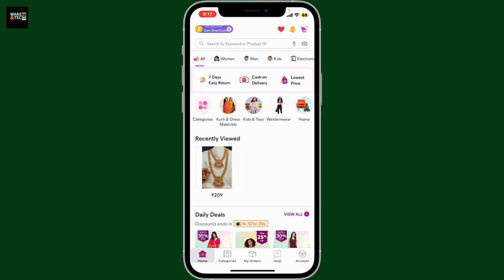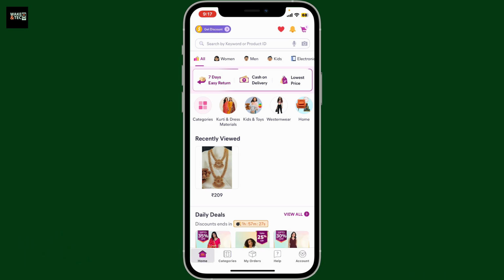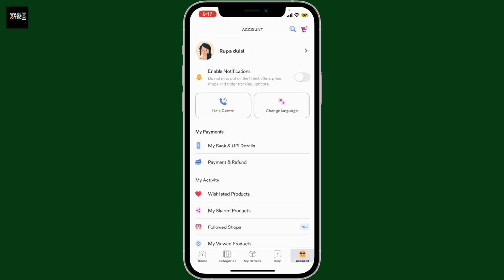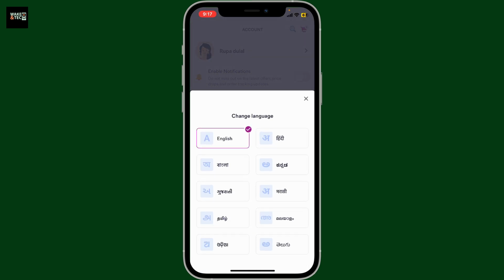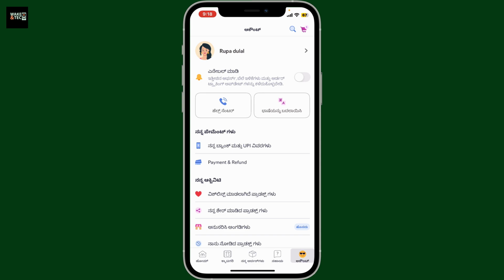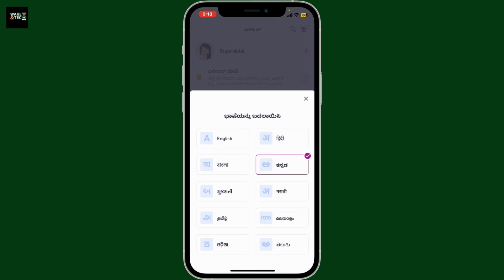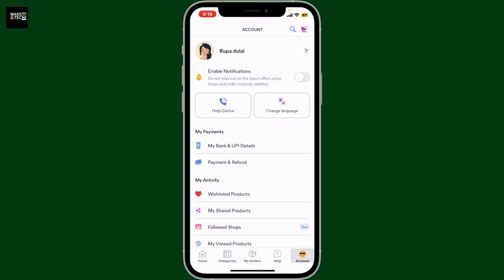How to Change Your Language in Meesho App | Step-by-Step Guide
In this quick tutorial, you'll learn how to change your language in the Meesho app with just a few simple taps. Meesho supports multiple Indian languages, and this guide helps you select the one that suits you best. Whether you're more comfortable with Hindi, Tamil, Bengali, or any other regional language, this video has you covered!